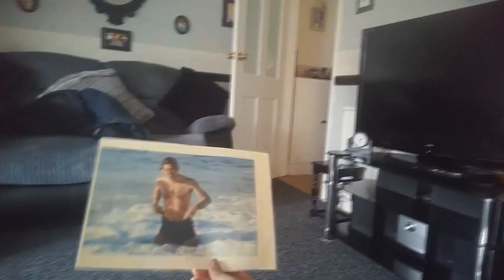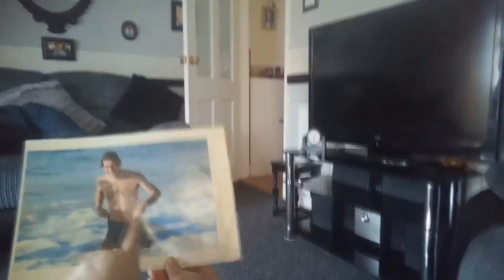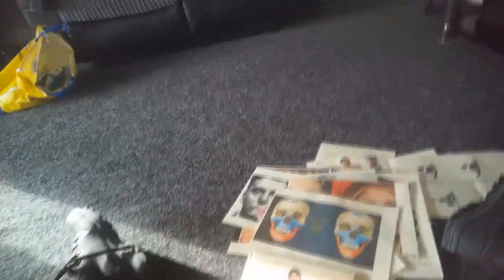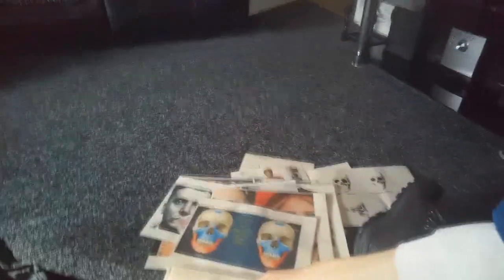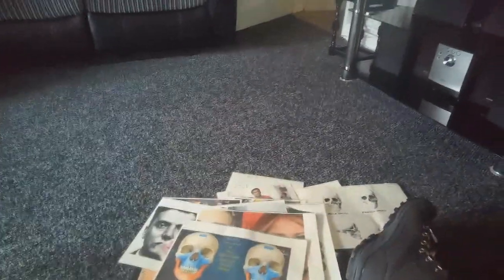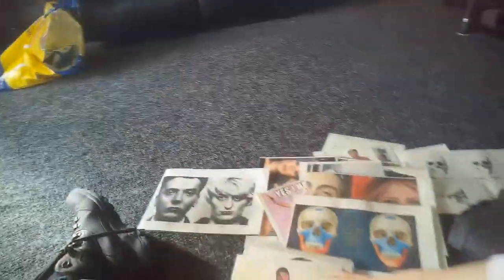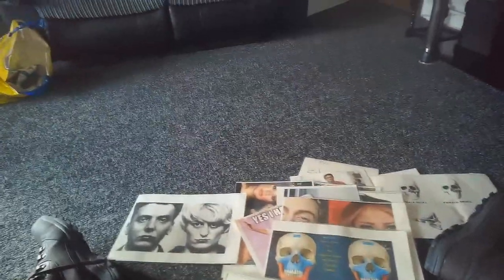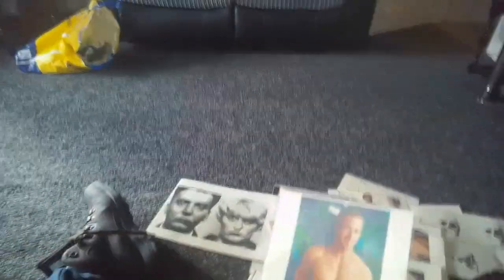Flat Earth Poncho Pete 75yr old Got RedPilled Frank Smith Pics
This Flat Earth channel is about God ..Love  and Laughter... there is no hatred welcome here... The Truth is speaking righteously without hating ..Jesus = Truth